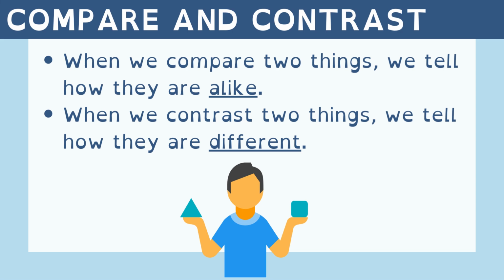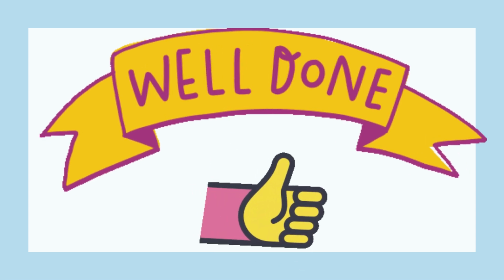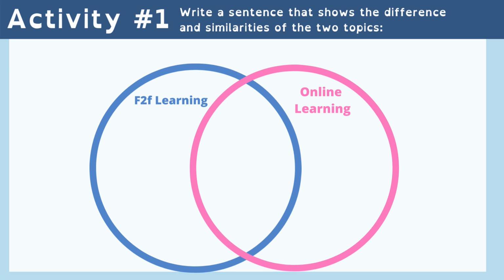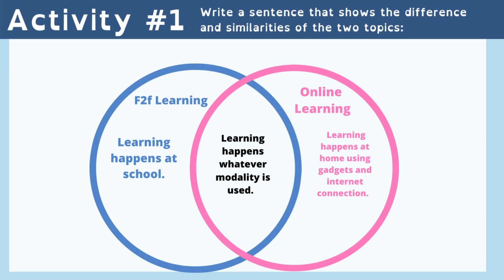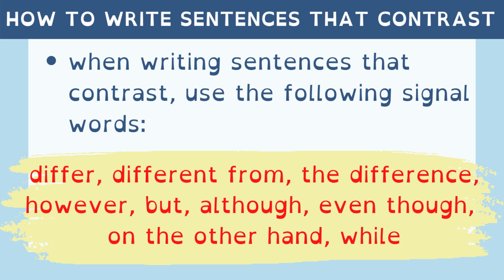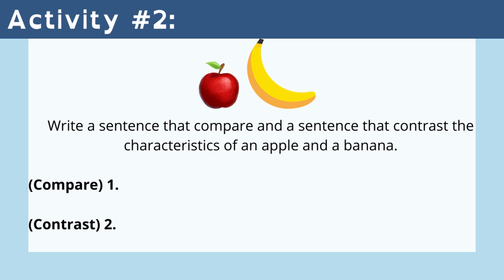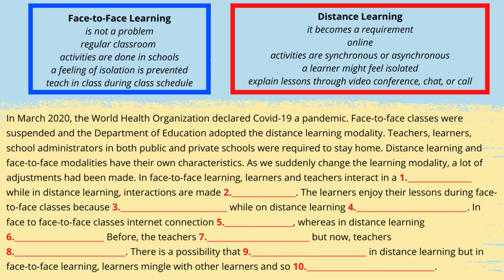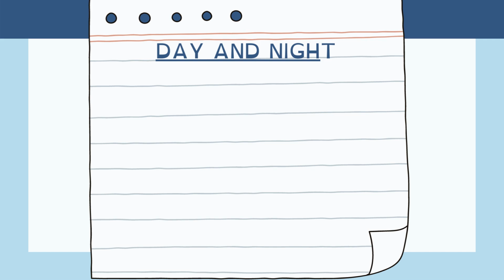ENGLISH 5 QUARTER 4 WRITING PARAGRAPHS THAT SHOW COMPARISON AND CONTRAST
This video lesson explores the topic of Writing Paragraphs That Show Comparison and Contrast for English 5 Quarter 4
Activities were taken from the Grade 5 LAS.
Video created thru Canva for Education.